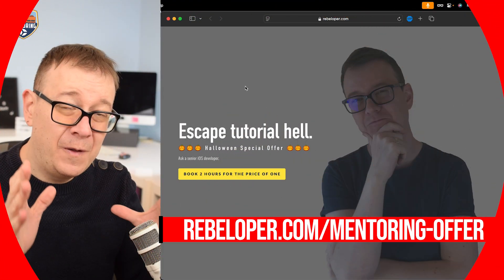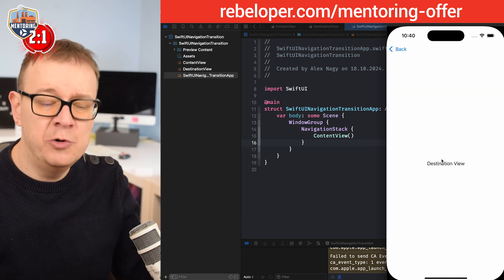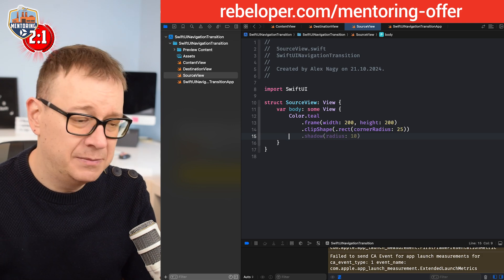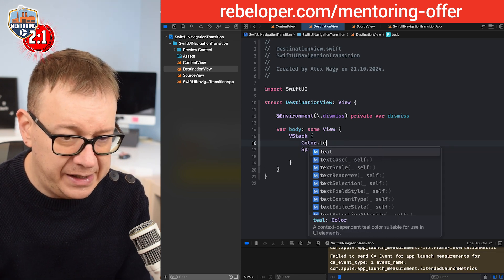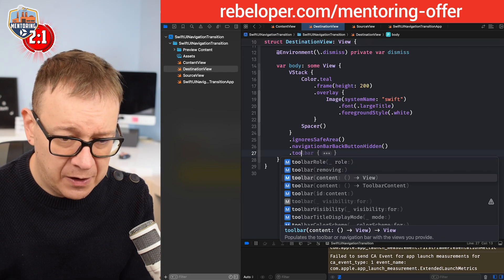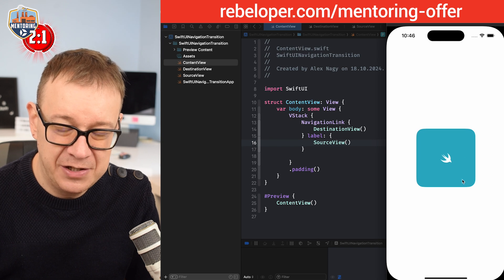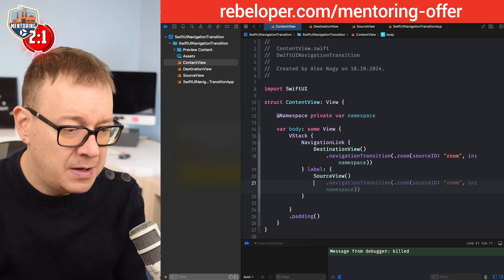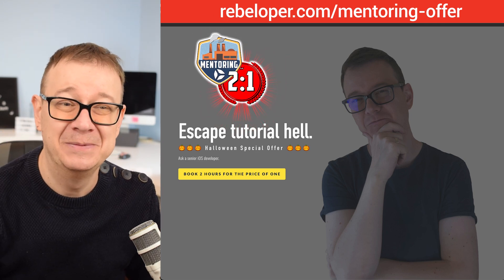Unlock Stunning Navigation Animations in SwiftUI! 🚀 Step-by-Step Guide!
Navigation transitions in SwiftUI are a game-changer because they allow you to create smooth, custom animations when navigating between views, enhancing the user experience. With simple and intuitive code, you can add dynamic effects that make your app feel polished and engaging.

In this tutorial, you'll learn step by step how to implement navigation transitions, from the basics to more advanced techniques, ensuring that your app’s navigation flows seamlessly and looks professional. Whether you're new to SwiftUI or looking to level up, this guide will show you exactly how to use this powerful feature.